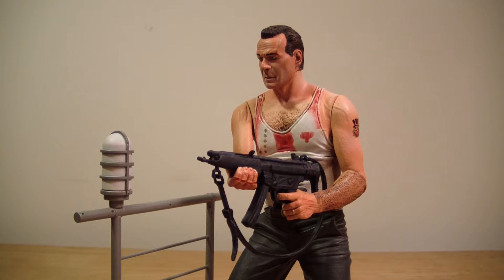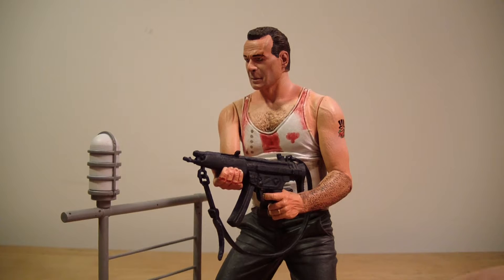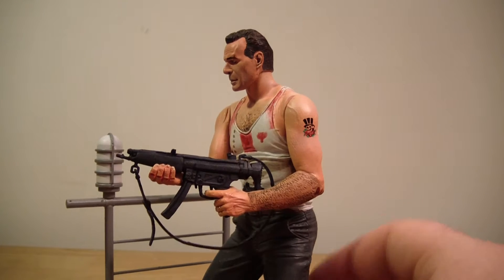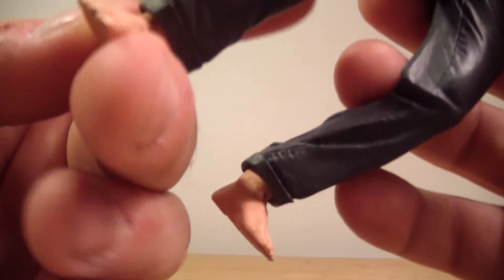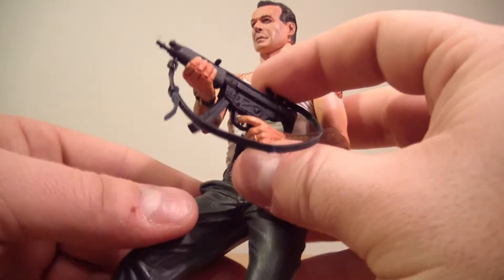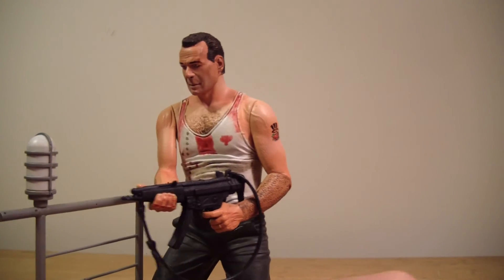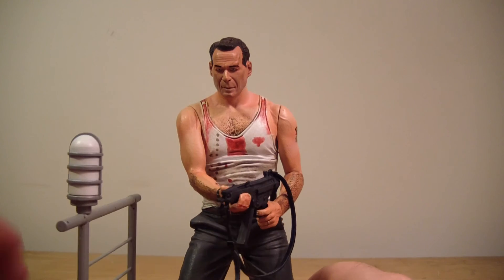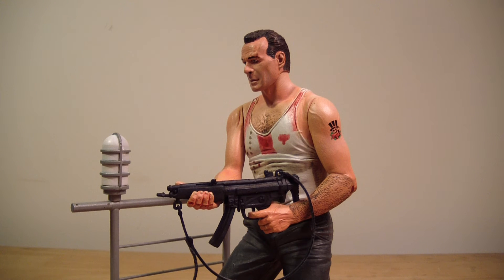NECA Cult Classics John McClane Die Hard Figure Review